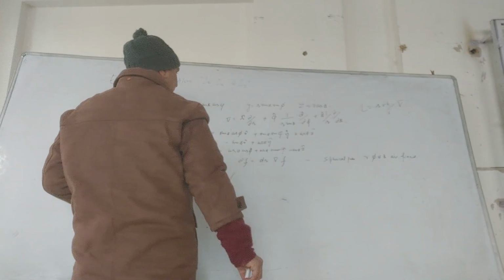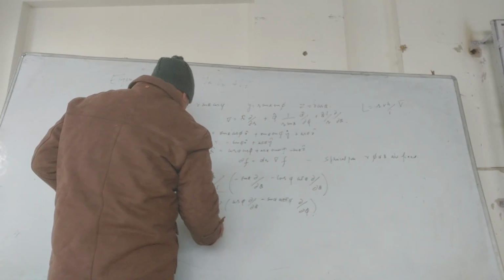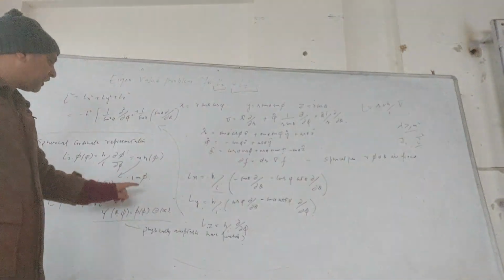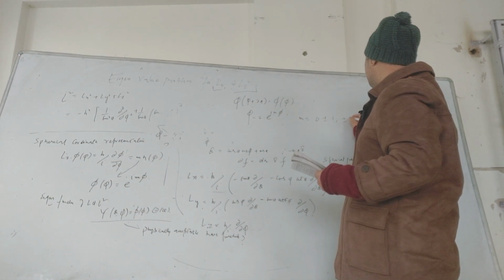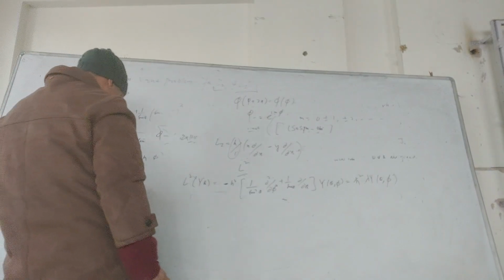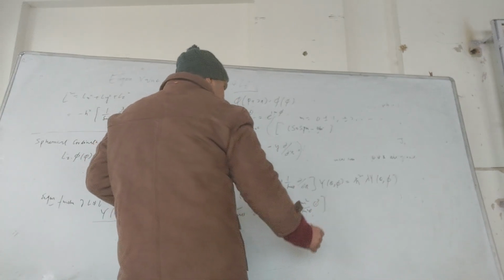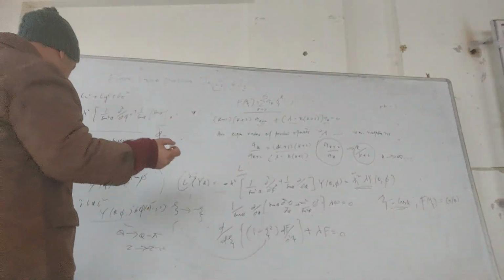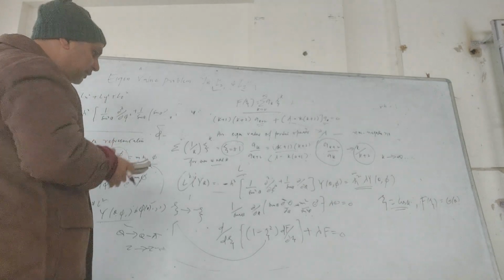QUANTUM MECHANICS 34